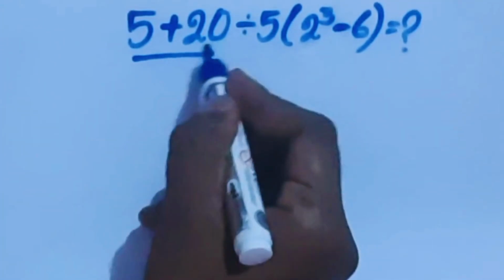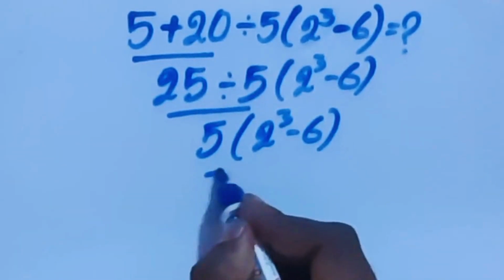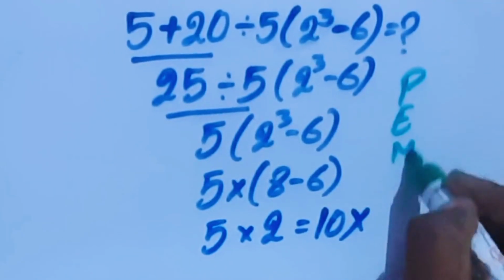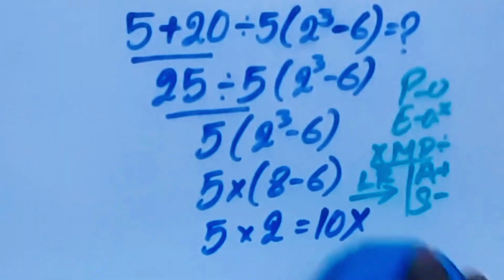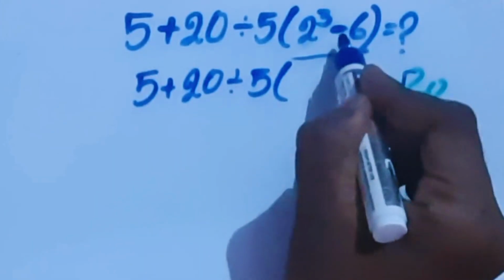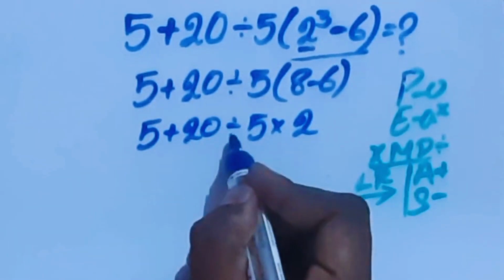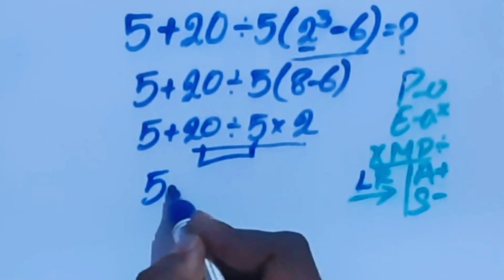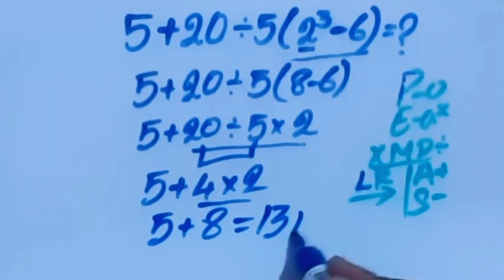5 + 20 ÷ 5(2³ − 6) = ? 😱 Answer Is NOT 10 | BODMAS Trap Explained | MathAura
Can you solve this correctly using order of operations?
Problem:
5 + 20 ÷ 5(2³ − 6)
This viral math puzzle confuses students because of exponents, brackets, and multiplication placement.
Using proper BODMAS / PEMDAS rule:
• Brackets first
• Orders (powers) next
• Division and multiplication from left to right
• Addition last
That’s why the correct answer is 13 — not 10.
In this video you’ll learn:
• Step-by-step BODMAS explanation
• Why 10 is wrong
• Exponent shortcut trick
• Left-to-right rule clearly explained
• Competitive exam mistake patterns